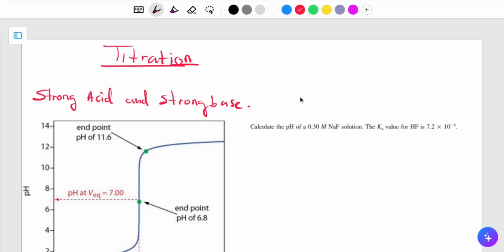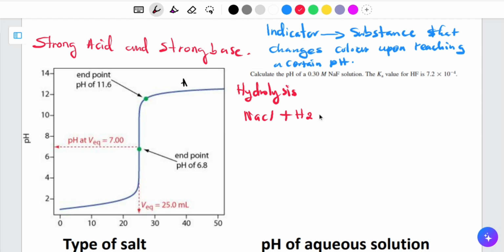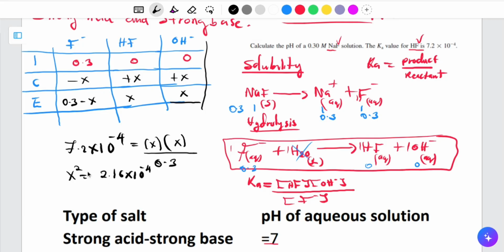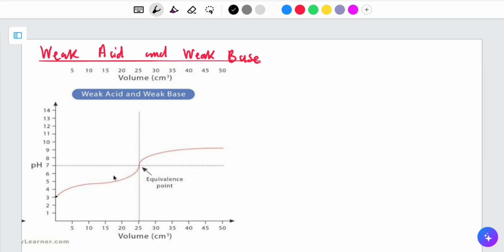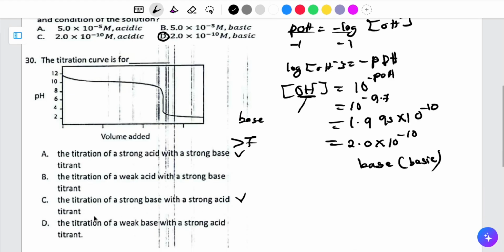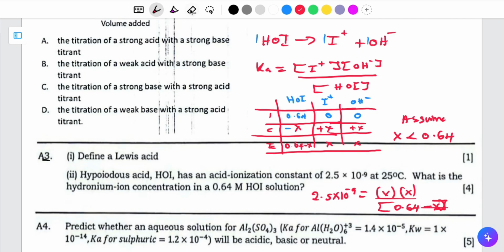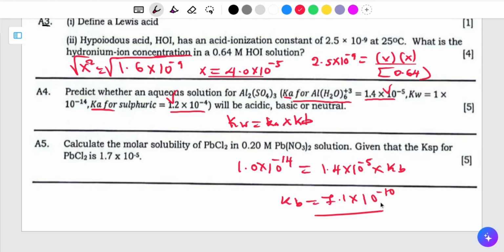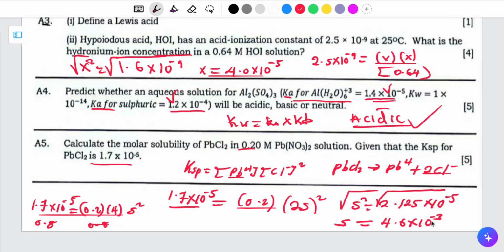Titration curves + Questions